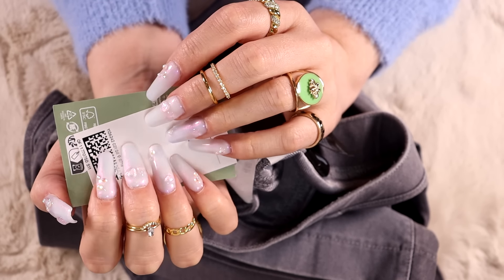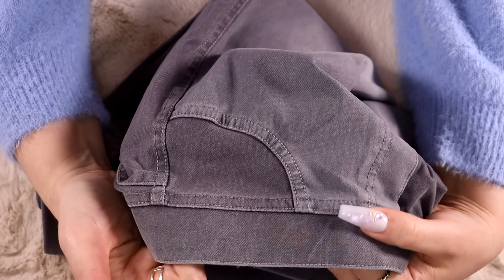ASMR H&M Haul (🎧 soft spoken, tapping, scratching, fabric sounds)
Enjoy the sounds 😊 Sleepy shout-out to my lovely patron Hannah from Maine, USA 😴👋

00:00 Preview & channel intro
00:30 Intro
01:26 Trainers
08:49 Socks
11:16 Baggy Jeans
15:21 Sunglasses
17:08 Swim Shorts
18:44 Spiderman T-shirt
20:44 Matching Shorts & T-shirts
27:45 Outro